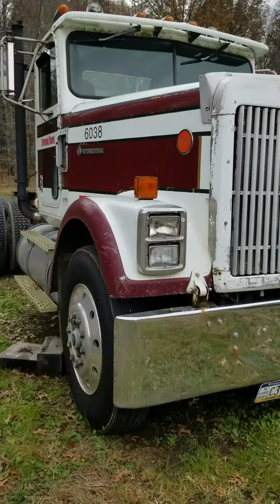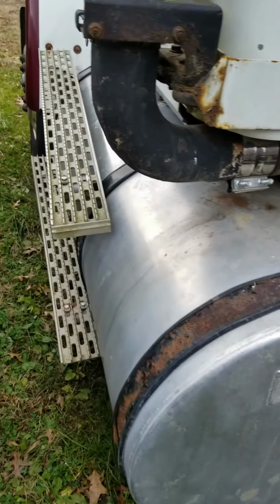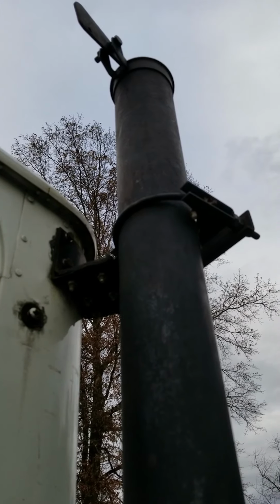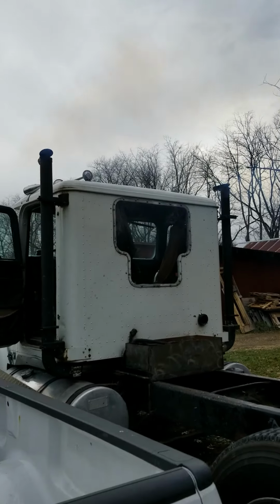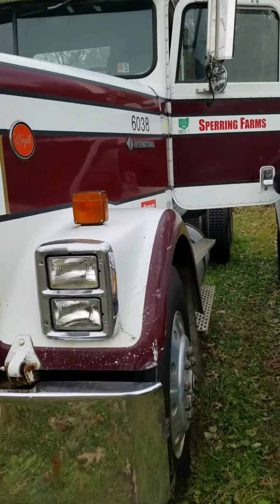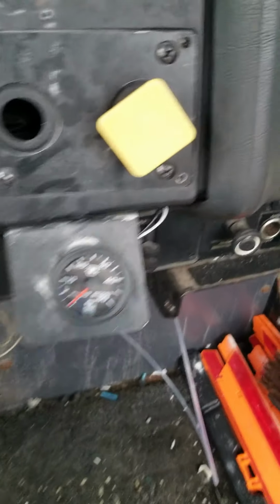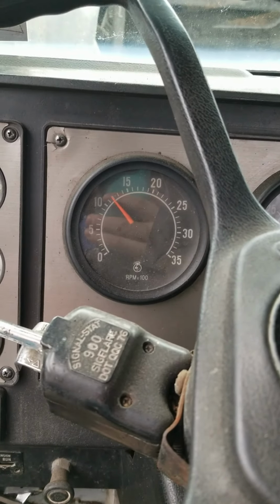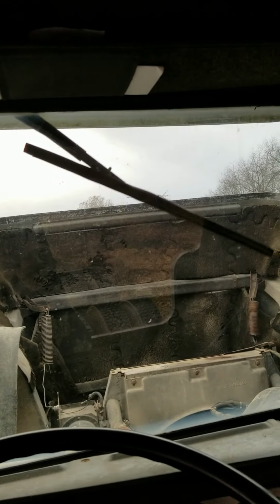SEMI PULLING TRUCK WALK AROUND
This is a walk around of my stock semi pulling truck. I pull for fun in a "not so stock" class, so every little bit of horse power I can get I need to try and place in the ranks.